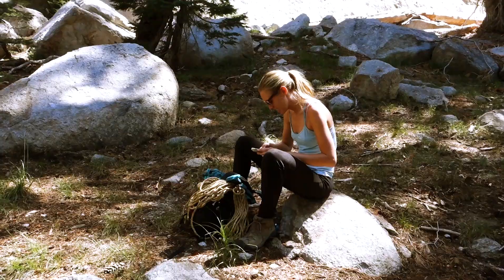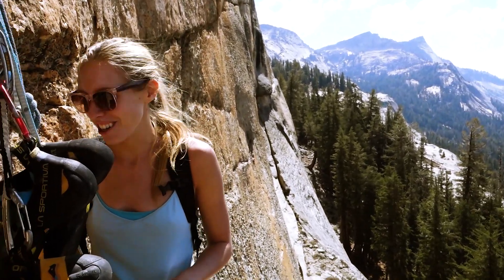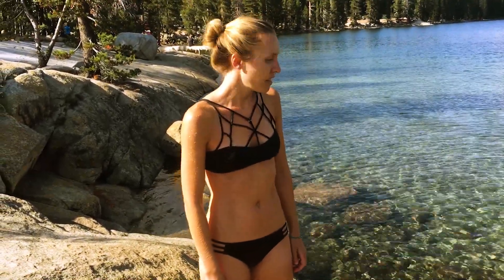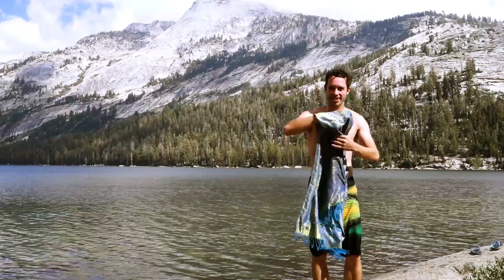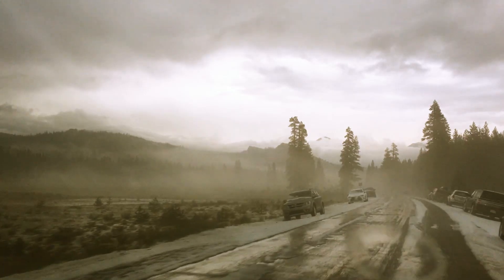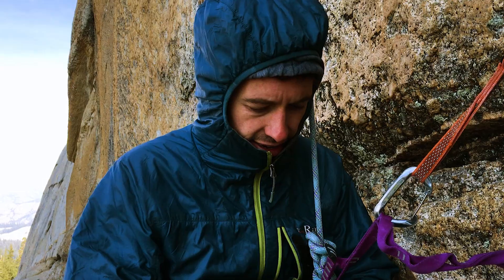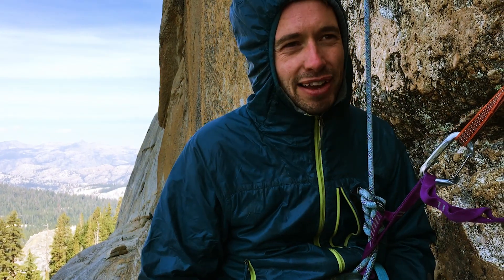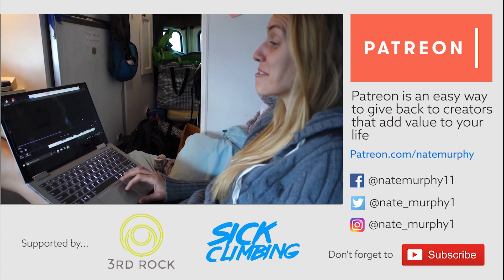CLIMBING IN TUOLUMNE, LAKE SWIMS & HAILSTORMS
Episode 40. We arrive in Tuolume with Tama and her trusty van. I try to find the ultra-classic Ron Kauk route 'Peace'. There is a hail storm and we swim in the awesome Lake Tenaya.

3rdRock make really nice and super ethical outdoor and lifestyle clothing.

They offer free worldwide shipping for free on orders over £100